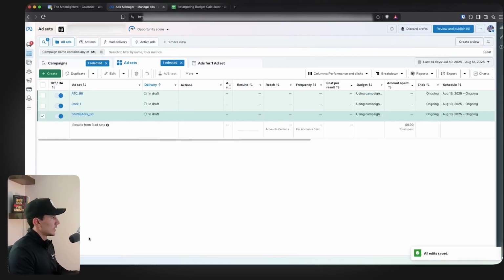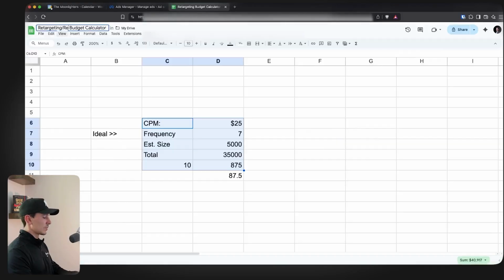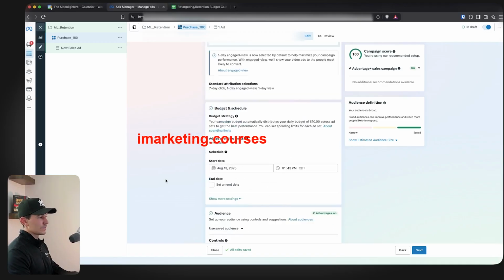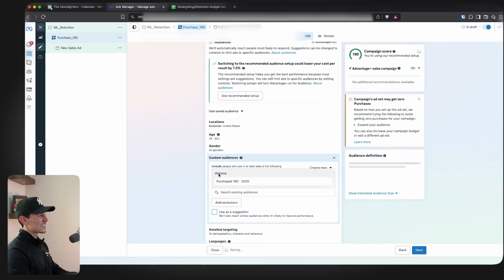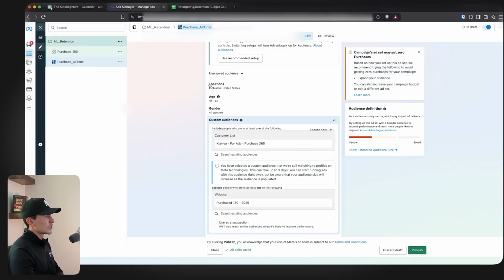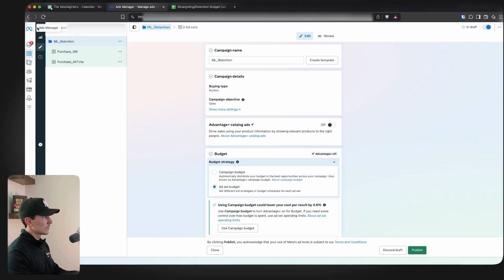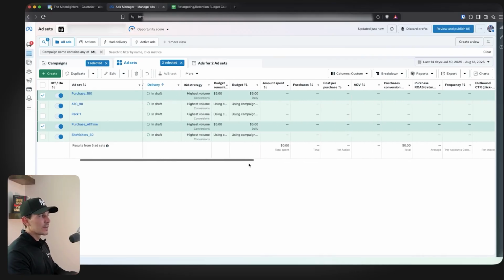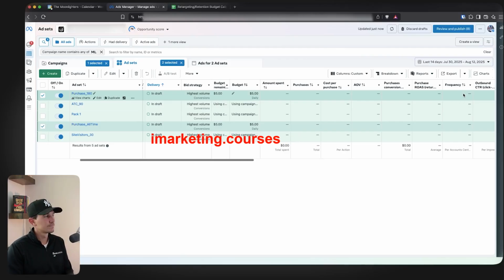04 The Best Account Structure